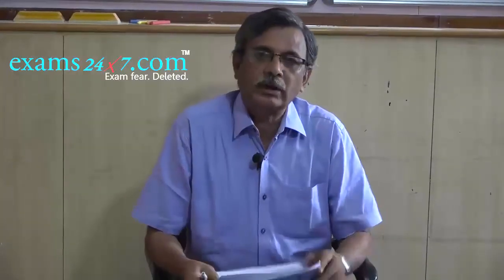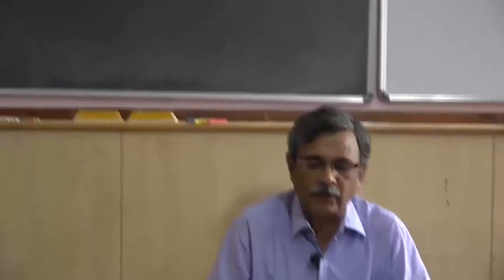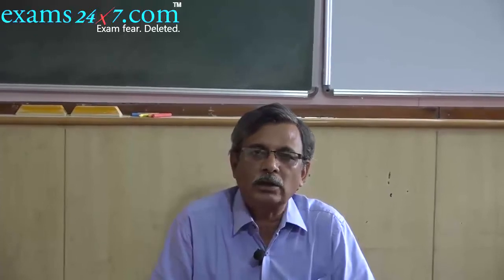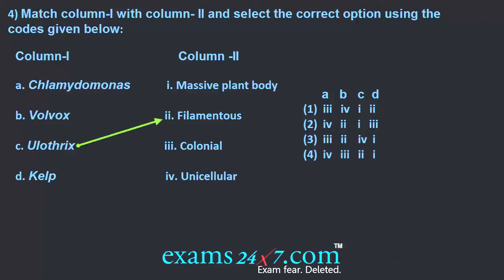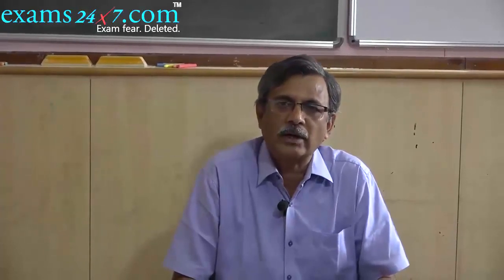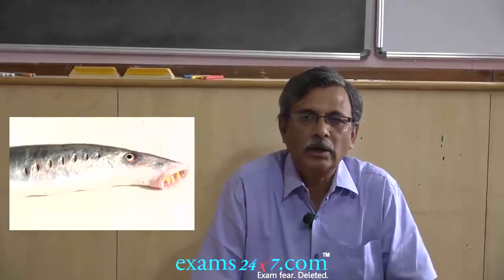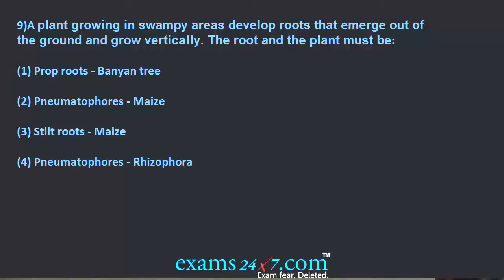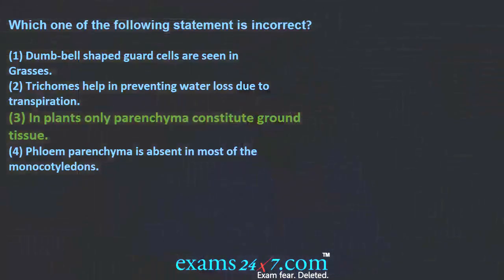NEET BIOLOGY MOCK TEST VIDEO 1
NEET BIOLOGY MOCK TEST VIDEO -1   by exams24x7.com

(Discussion by Prof. Mohammed Shafi)